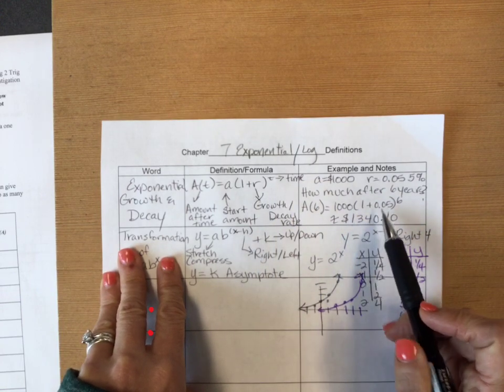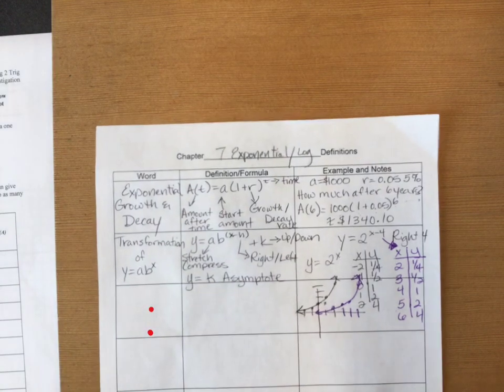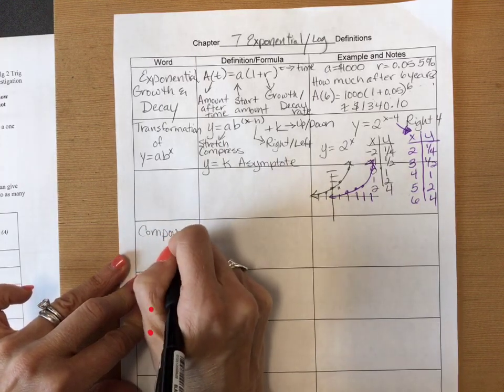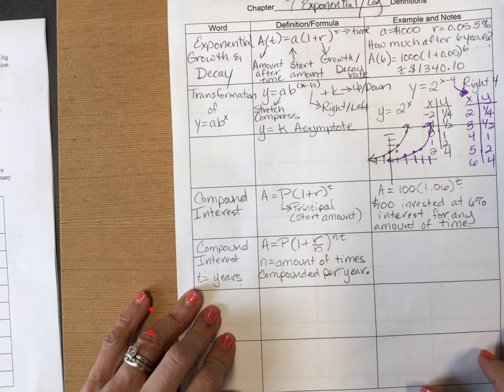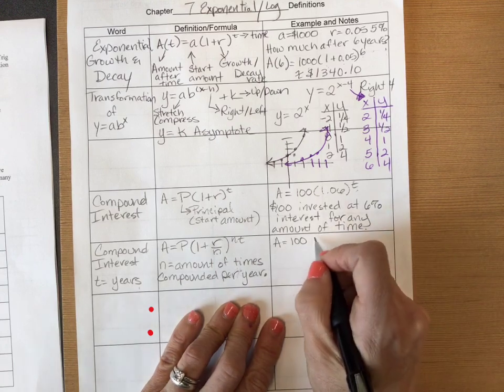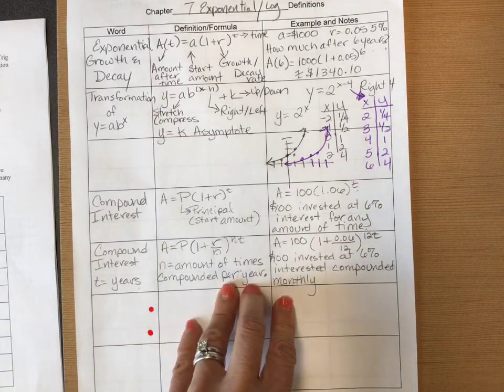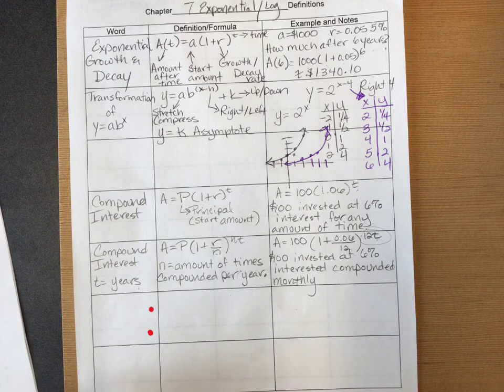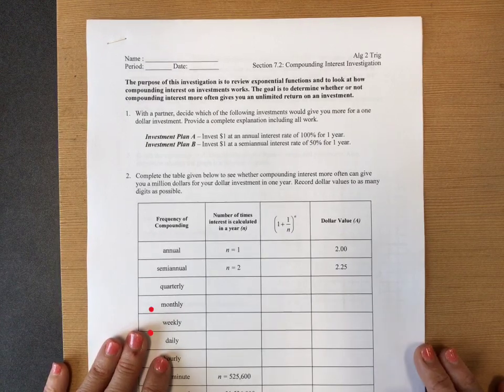7.2 Compound Interest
Finding how much money you have compounding at different times a year.